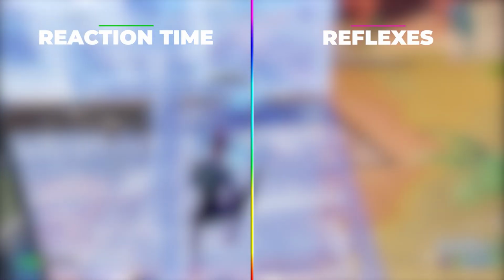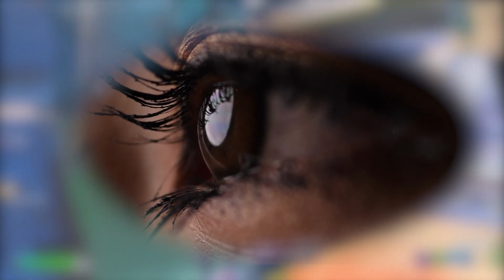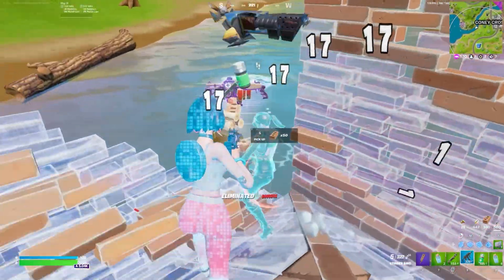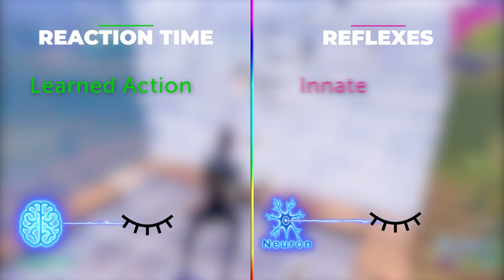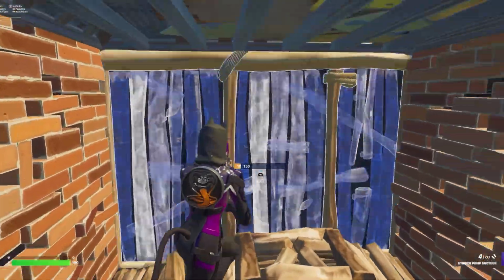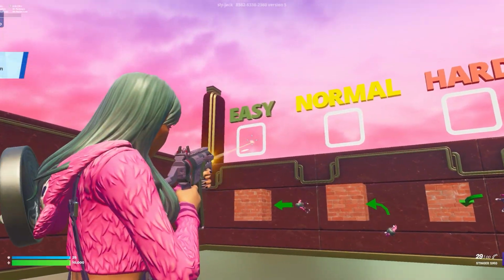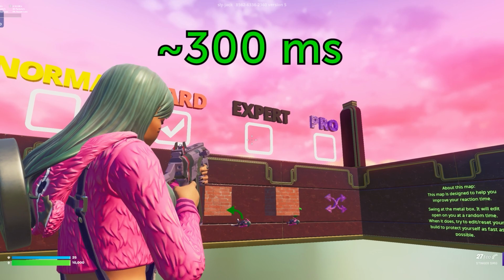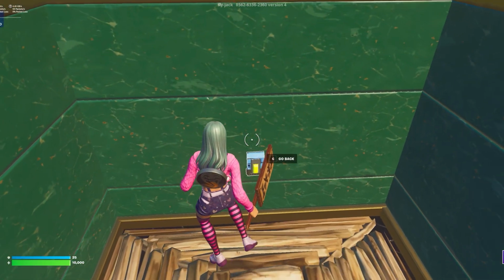Can You Improve Your Reflexes? - UEFN Training Map | 1701-7231-6805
Reflexes vs Reaction Time. The difference between them is important to understand so that you know what you can and can't improve.